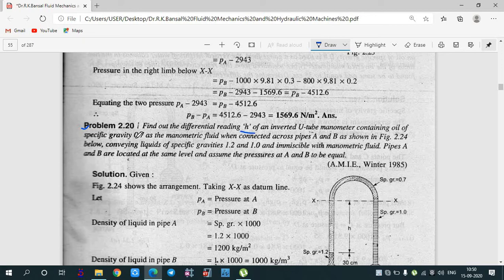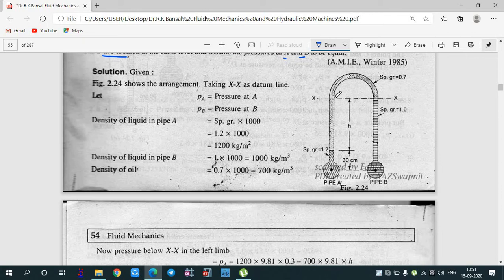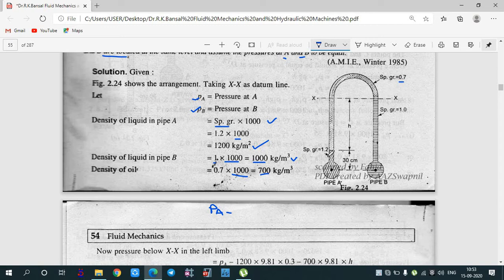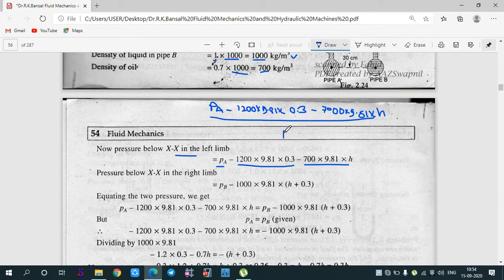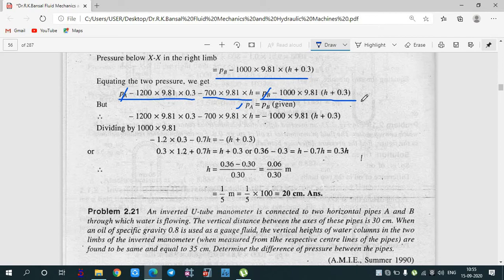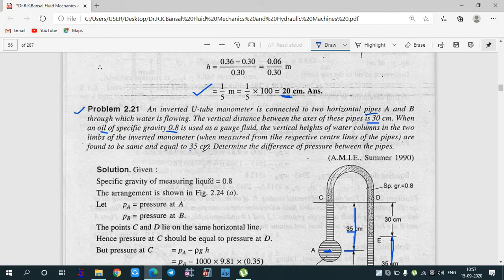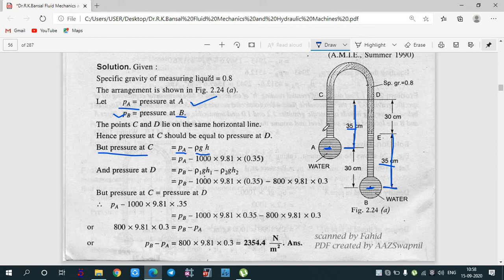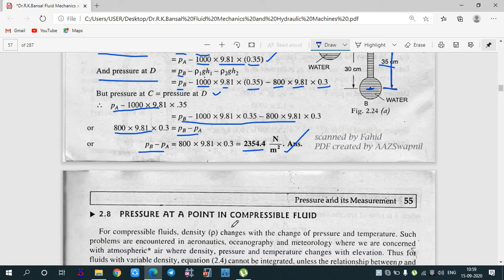differential manometer 2